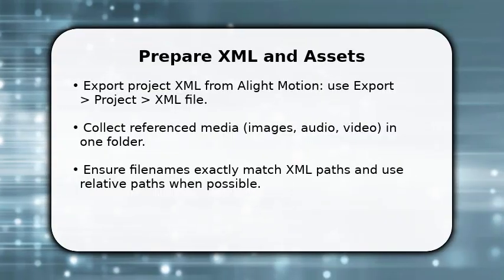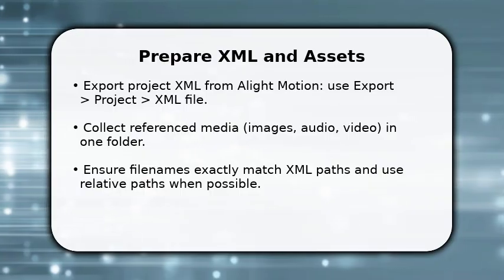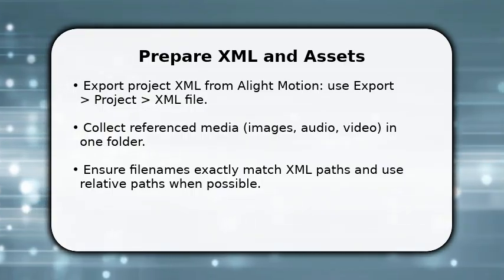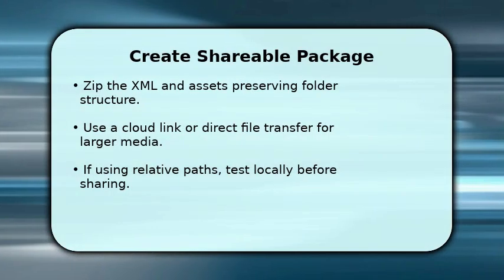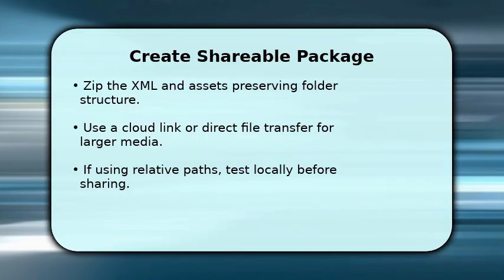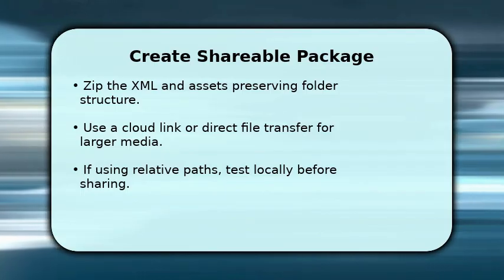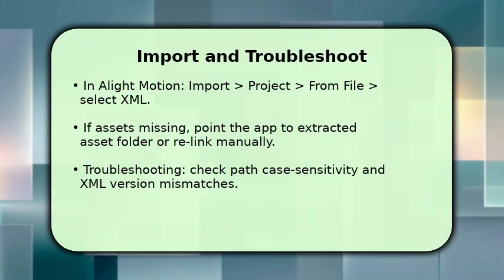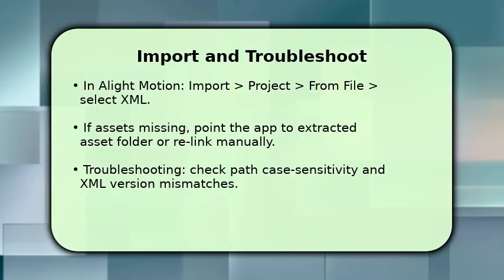How to Make Xml File Link Alight Motion - Step by Step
How to Make Xml File Link Alight Motion - Step by Step | 🔒 Surfshark VPN Deal — Stay private and secure. $1.99/mo + 3 Months Free ▸

Learn the step-by extricate creating an XML file linked to Alight Motion with our comprehensive guide. Discover how to integrate motion graphics into your projects seamlessly, featuring expert tips and practical demonstrations.

how to create xml, alight motion integration, step-by step tutorial, motion graphic design, xml for animation, animated XML files, Alight Motion guide, XML and video production